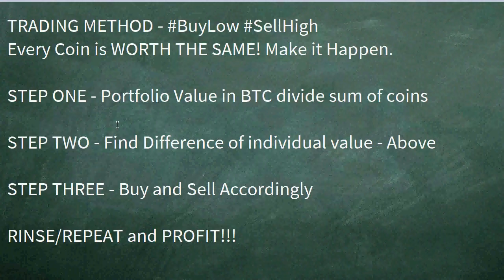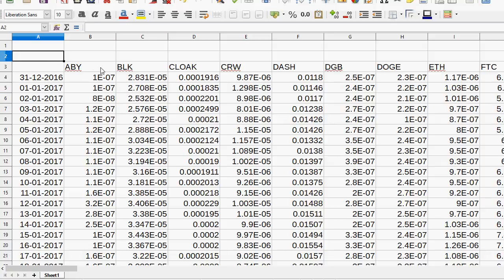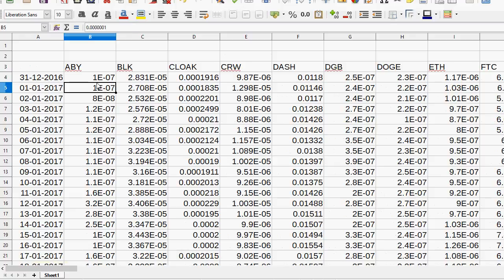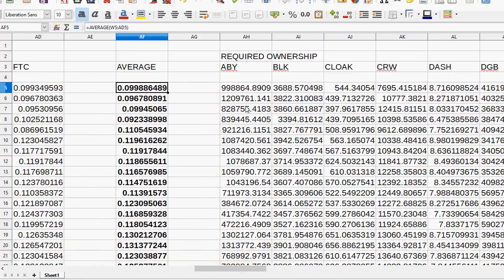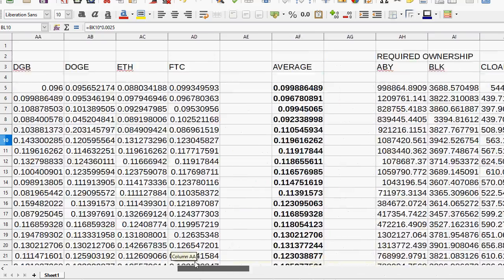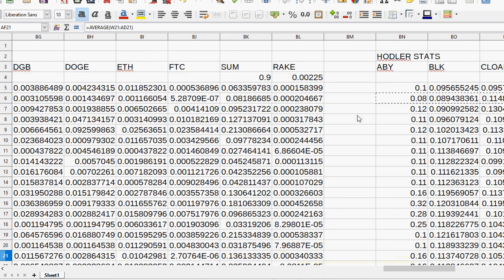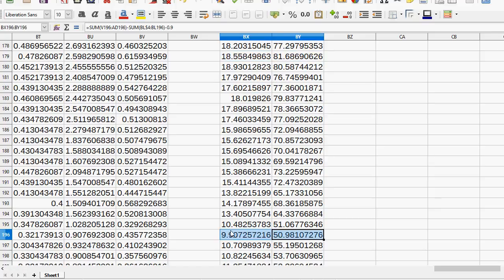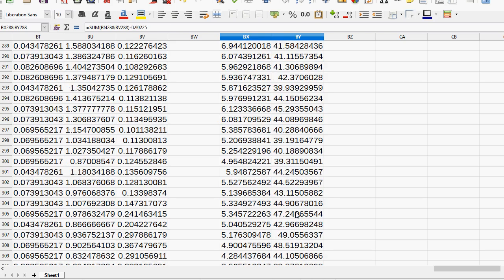NEW Trading Method